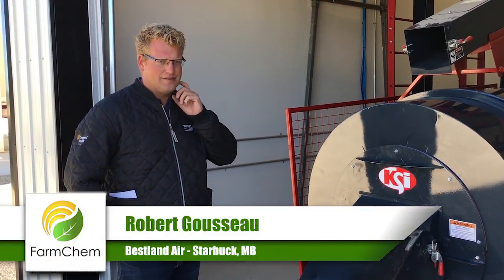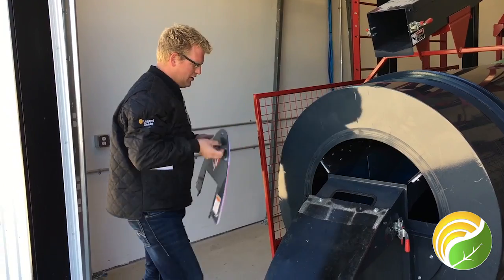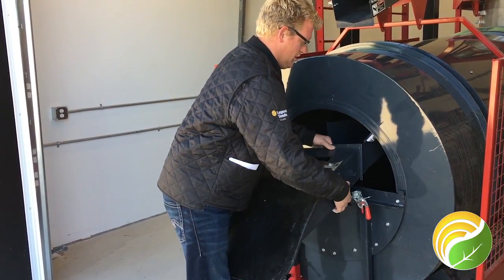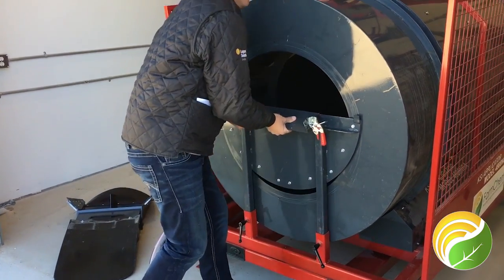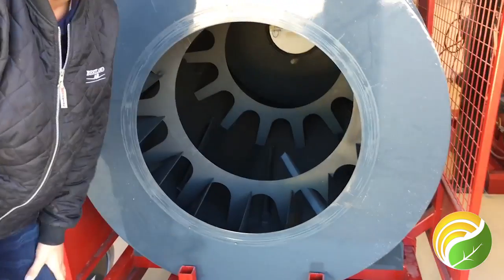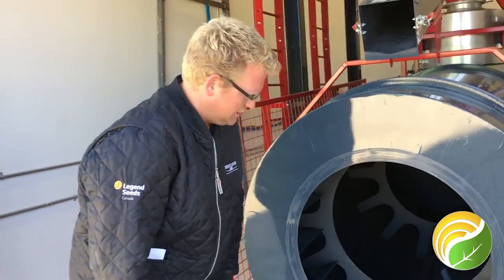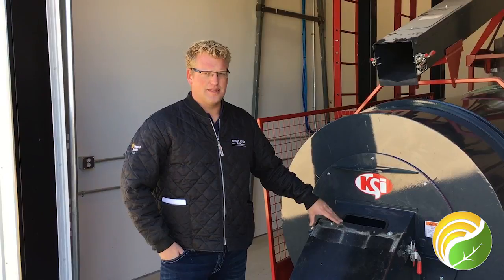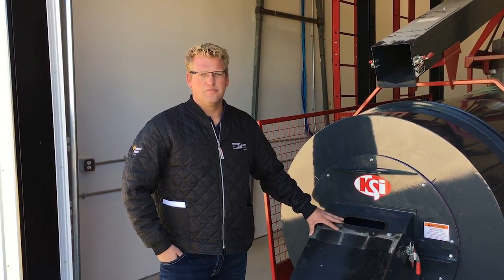Drum cleanout on the KSi 4808NGA Seed Applicator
Robert Gousseau of Bestland Air walks us through how quick and easy it is to clean the drum on the KSi 4808NGA Seed Applicator.

Note: Links on final graphic no longer work due to YouTube disabling its annotations feature.